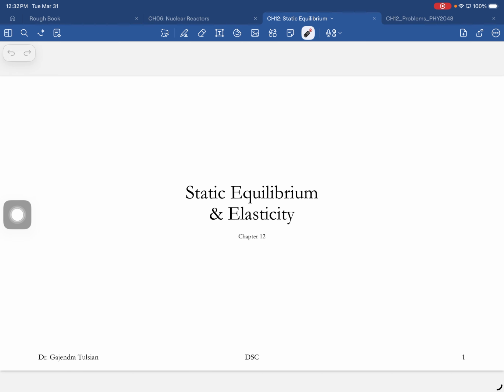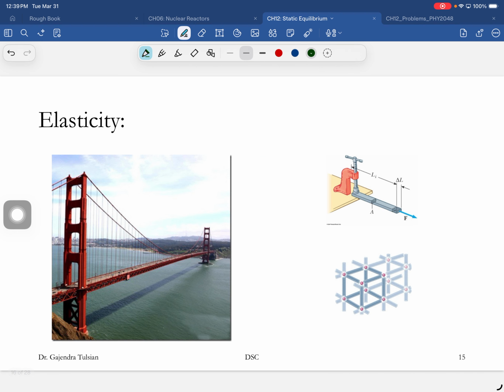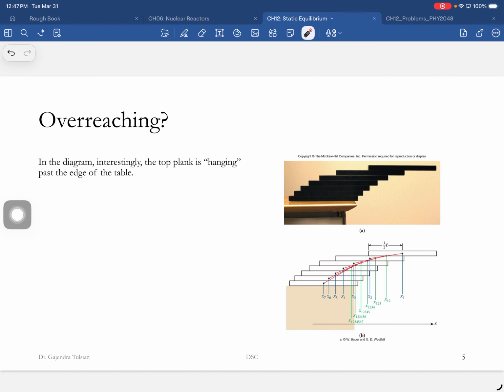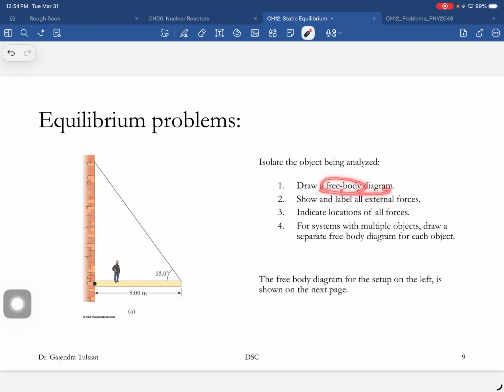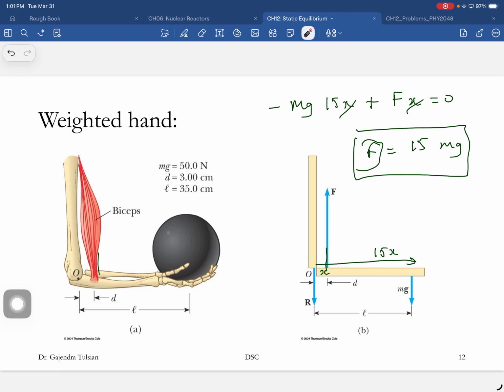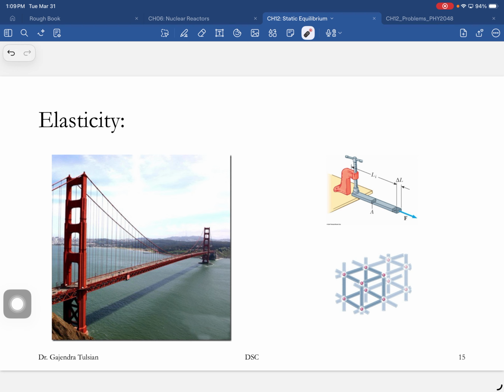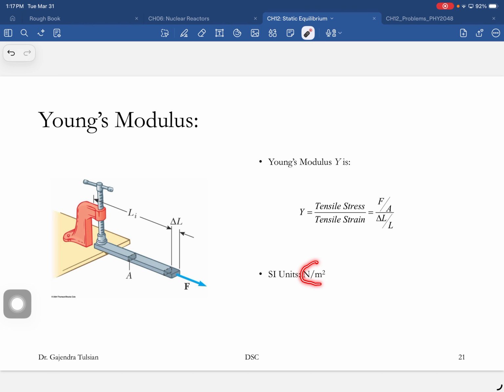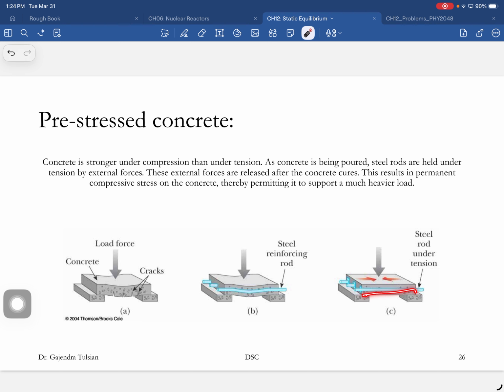PHY2048 CH12 Static Equilibrium 3 31 26